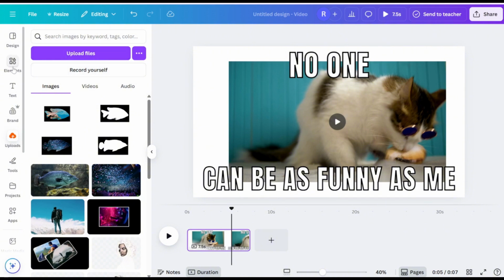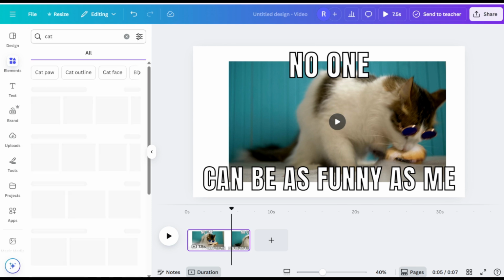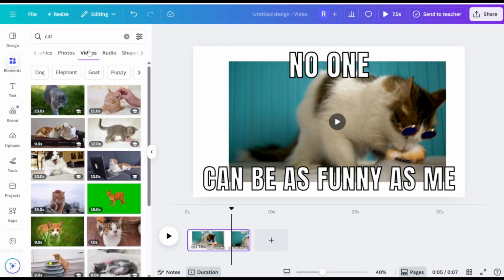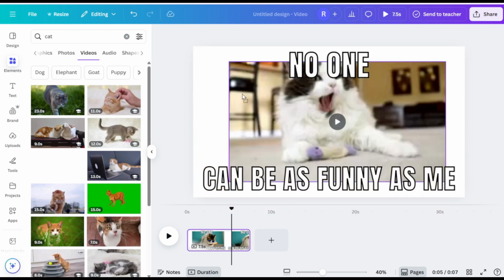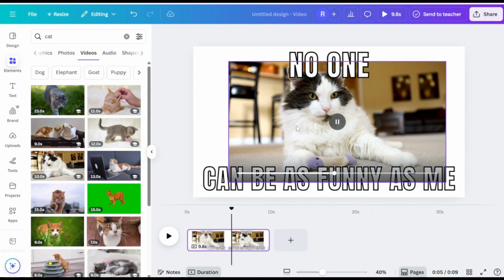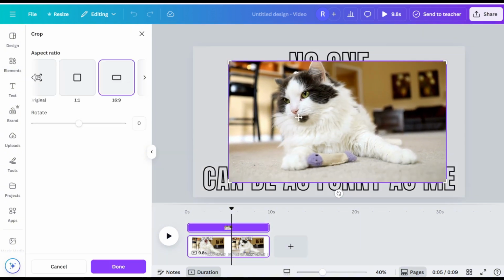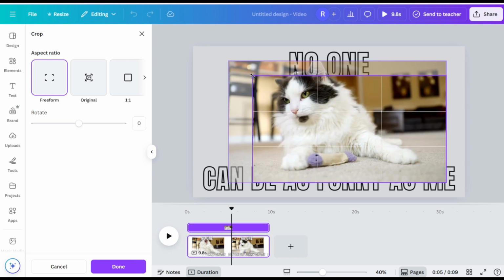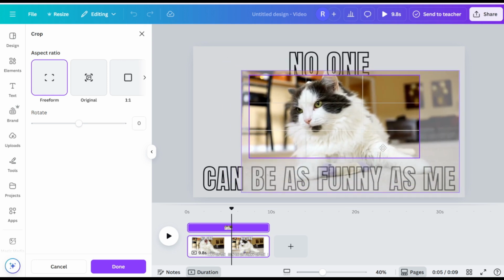How to Replace Videos in Canva Templates (Quick & Easy)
Learn how to swap videos in Canva templates effortlessly! This tutorial shows you how to update existing template videos with your own clips for social media, presentations, or marketing content.